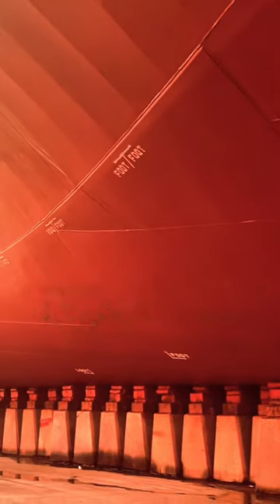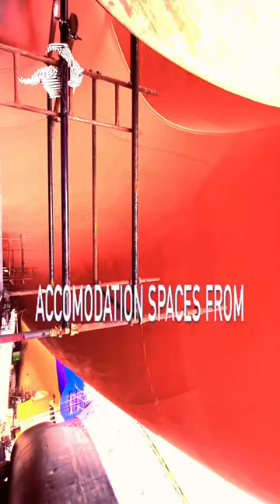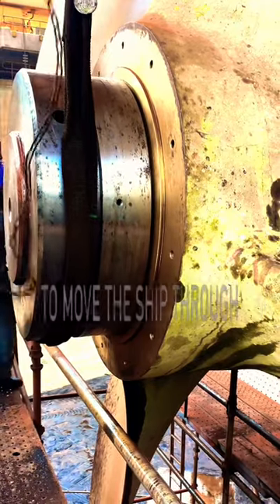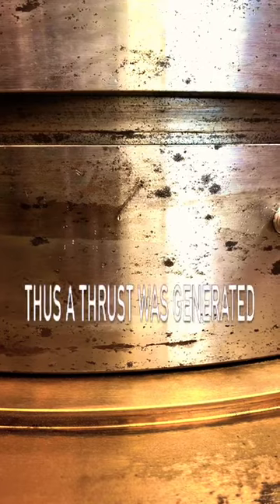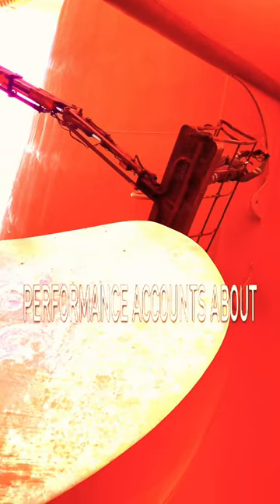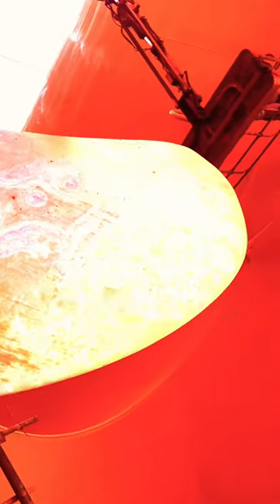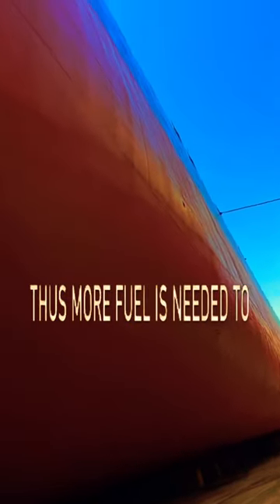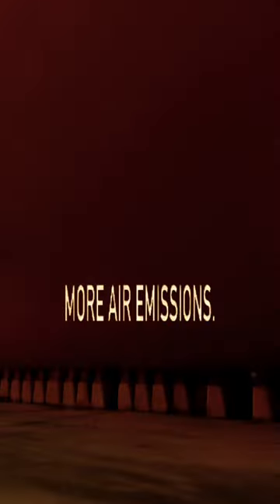🛳 ⚓️ SHIPS HULL AND PROPELLER WHEN AFLOAT IN DRYDOCK ⚙️ *INFO*🧑‍✈️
This is a short clip regarding out sights of hull and propeller of the ship during her dry-docking schedule.

The hull is the most notable structural part which is defined as always watertight enclosure of a ship which protects cargo, machinery and accommodation spaces  from weather, flooding and structural damage.

A propeller is a rotating fan-like structure that is used to move the ship through propulsion usage driven by the main propulsion plant of the ship. The power of engine is converted to rotation motion thus a thrust was generated into the water by screw effect pushing  forward or backward motion.

A poor hull and propeller performance accounts about 10 percent of world fleet’s fuel consumption thus fouling where marine growth on the surfaces of both creates roughness and degradation that causes more drag into the water. This increase of resistance reduces speed of the vessel thus more fuel is need to propel into its journey that contributes economically and environmentally translating into money losses and more air emission.

Production Info:

✅ Trailer Associated produced from iMovie.
✅ All footage from Filipinas Bullion TV.

MUSIC INFO:
✅ 3house By: Ooyy

There is no extra cost to you when you click it. Mostly it is an inclusive discount that deemed applicable to normal purchase. The proceed will support the basic needs of the channel, Thank you.